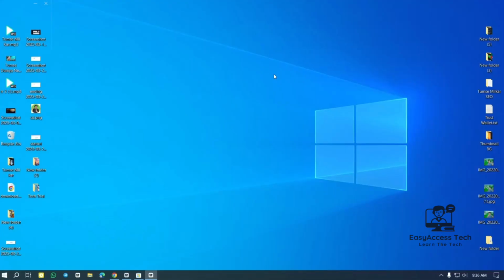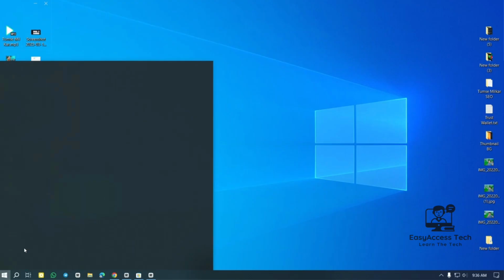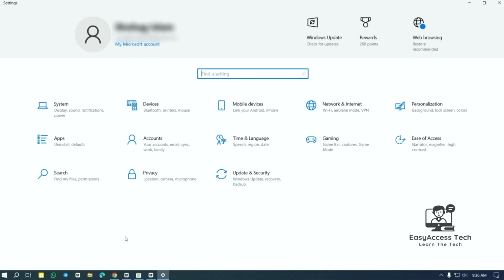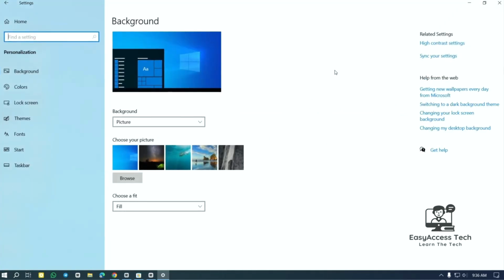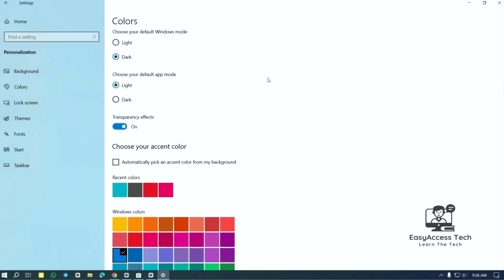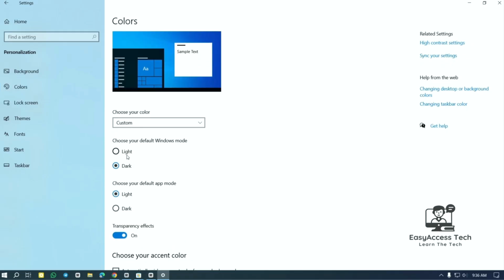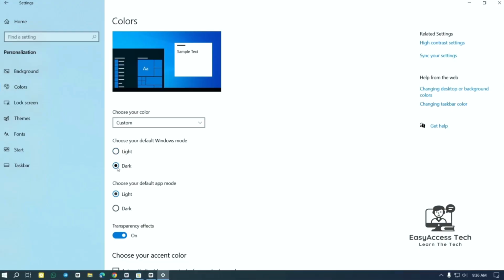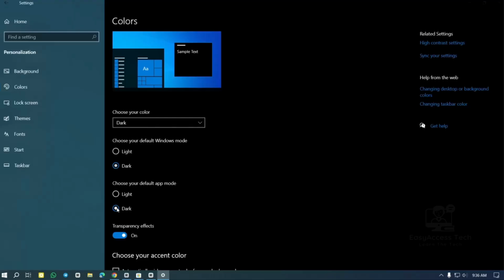How to Enable Dark Mode in Windows 11 & 10 - Easy Guide